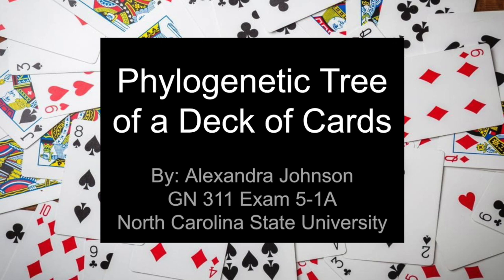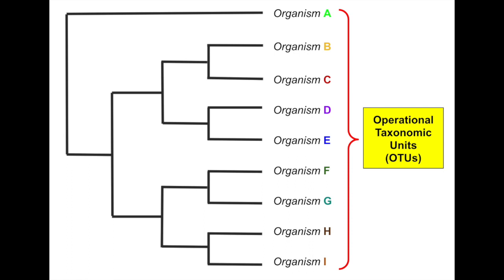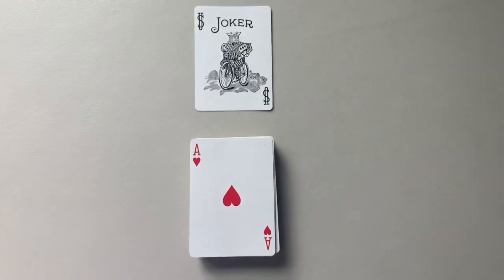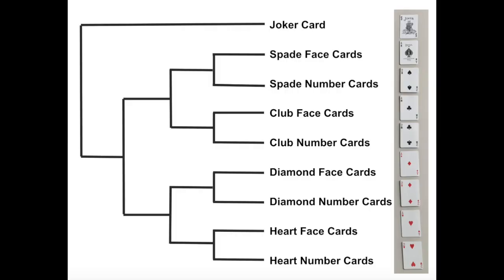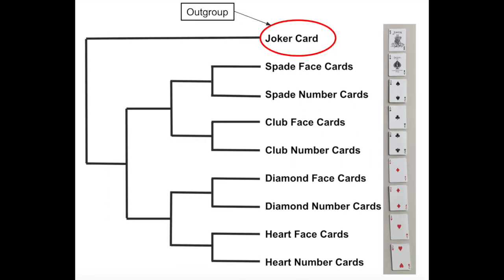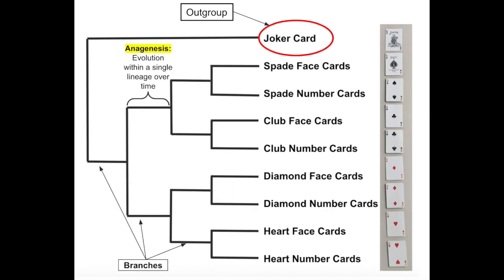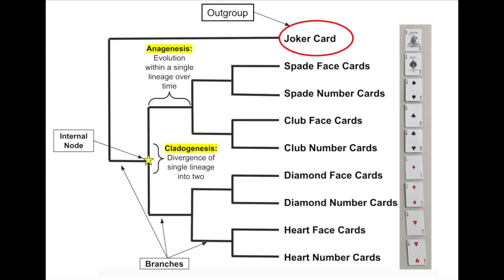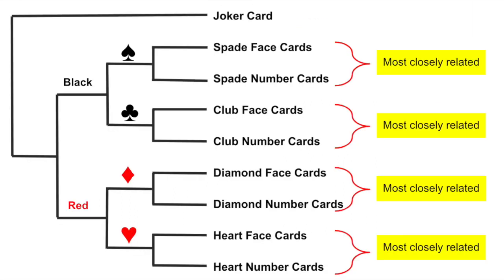GN311 Exam 5-1 Deck of Cards Phylogenetic Tree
This video is about GN311 Exam 5-1 Deck of Cards Phylogenetic Tree